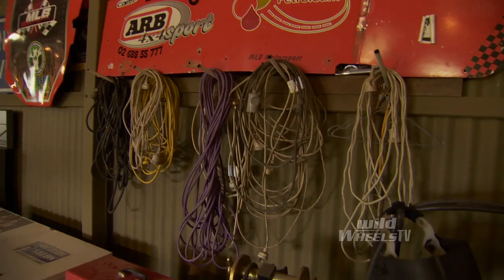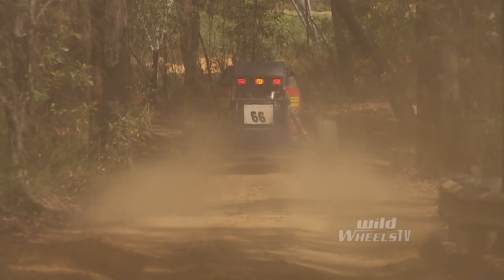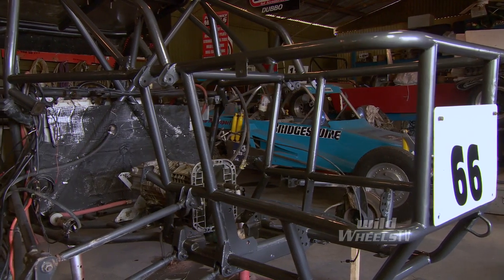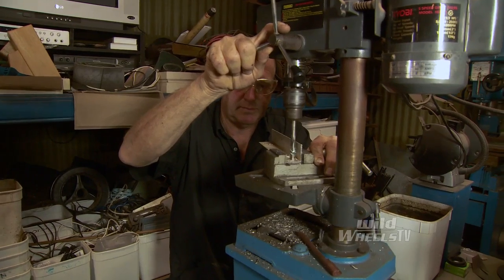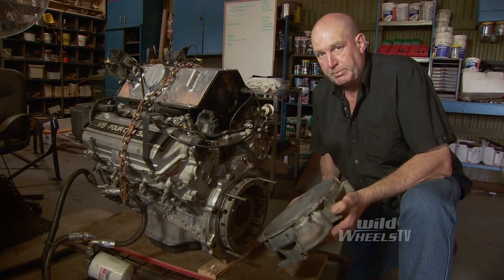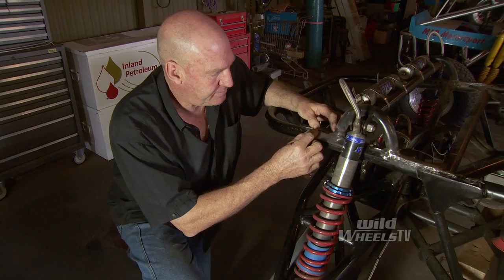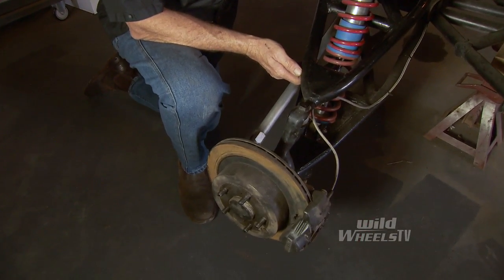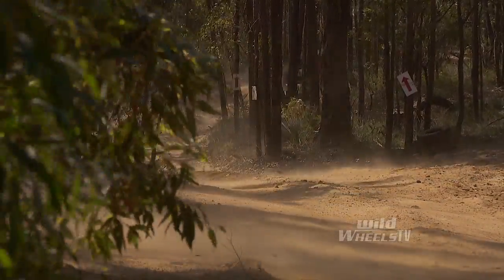Malcolm, Car 66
Wild Wheels TV spent some time with Malcolm from car 66 as strips the car back to bare bones and plans the re-build for the NSW 2012 season.  Malcolm had a few problems with the turbo late last year and has decided to change engines along with a host of other massive changes which will see car 66 take on the racing season ahead in 2012.

You're watching Wild Wheels TV